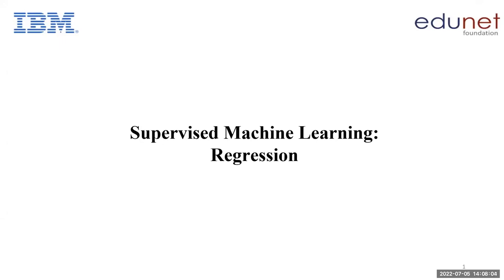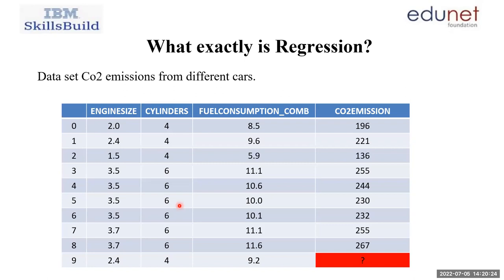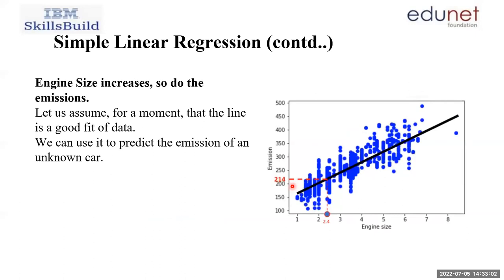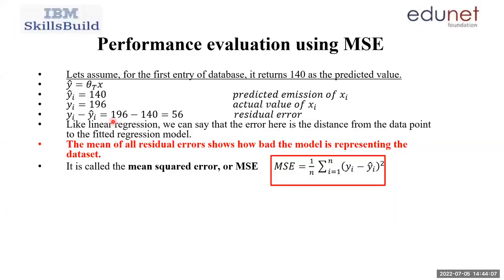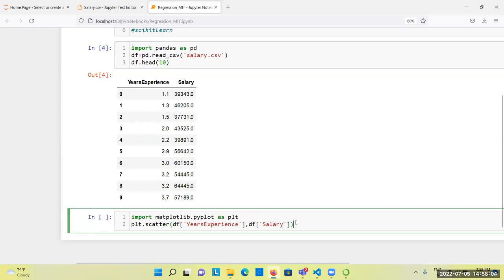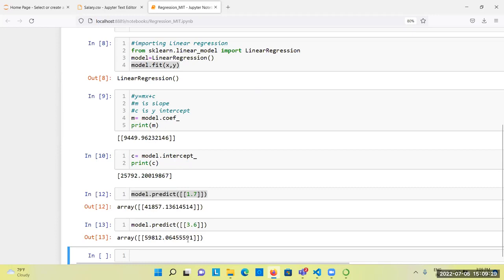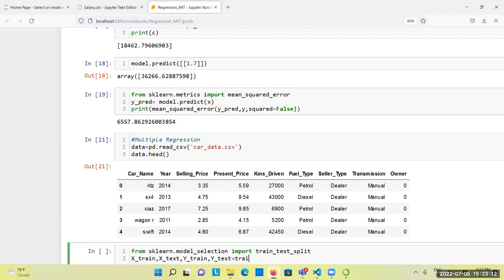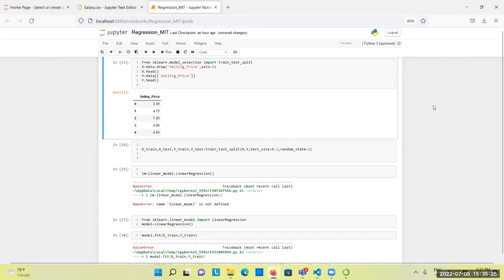Virtual FDP on Data Science and Machine Learning using Python Day2(05/July/2022)_Diana Baby